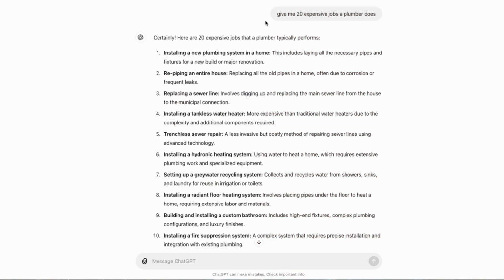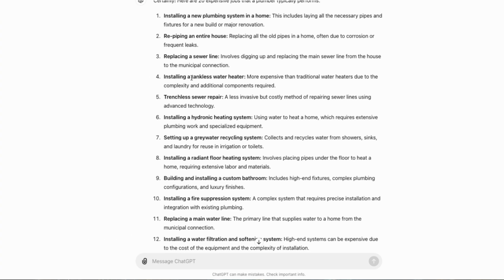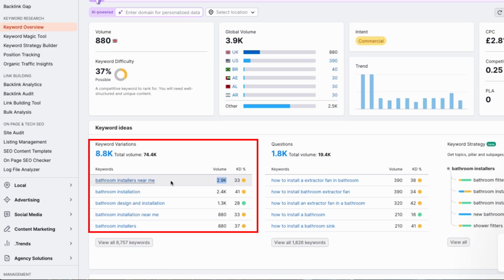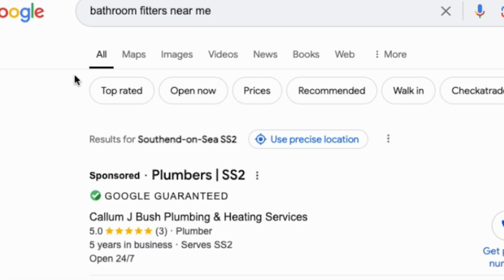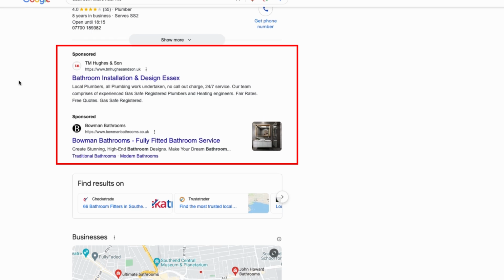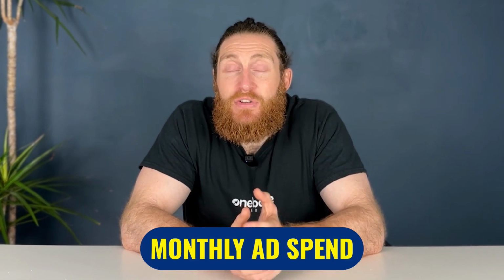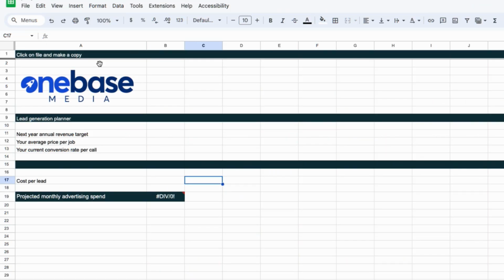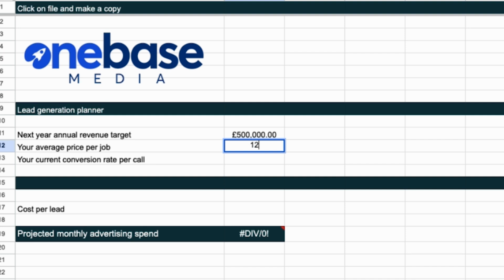Google Ads Budget Tool From One Google Sheet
Are you struggling to manage your Google Ad budget effectively? Look no further!

In this video, we show you how to use a simple Google Sheet for budgeting to streamline your ad process.

Just input your projected turnover, cost per lead, and conversion rate, and this sheet will automatically calculate the monthly ad spend required to hit your revenue target.

*Local businesses*: flood your business with new local customers without big advertising budgets

*Our favorite local SEO tools with exclusive FREE trials*

Timestamps:

00:00 - Intro
00:54 - Finding a niche
01:11 - Checking the demand
01:47 - Keyword planning
02:23 - The sheet

In this video, you'll learn:

How to set up the Google Sheet for ad budgeting.

Step-by-step instructions to input your projected turnover, cost per lead, and conversion rate.

How to interpret the results and adjust your ad spend accordingly.
Tips and best practices for optimising your Google Ads budget.
Why this Google Sheet is a game-changer:

Simple & Intuitive: No complicated formulas or software needed.
Time-Saving: Quickly calculate your ad spend without the hassle.
Accurate Planning: Make data-driven decisions to achieve your revenue goals.

📅 Stay organised and achieve your targets with ease!